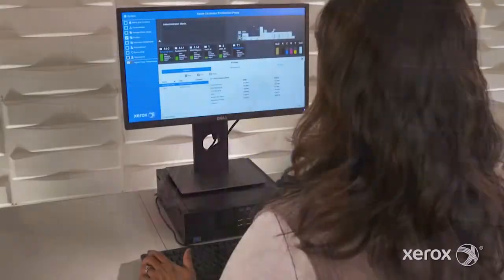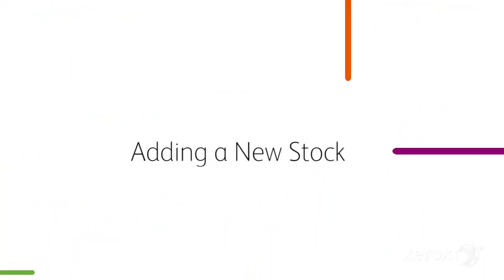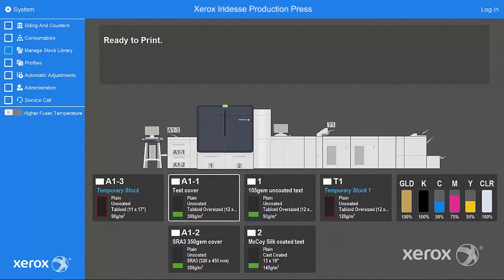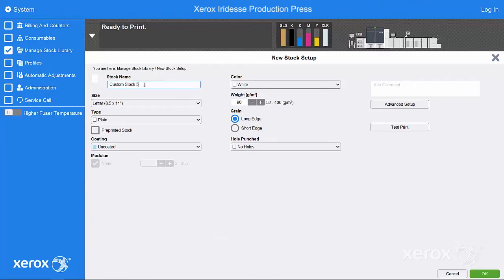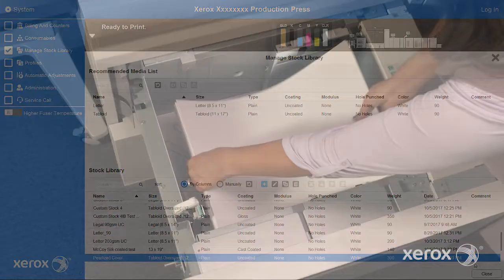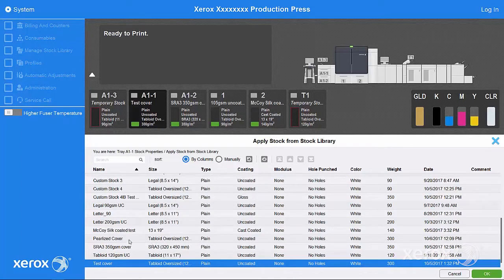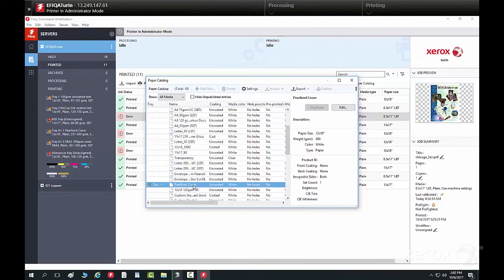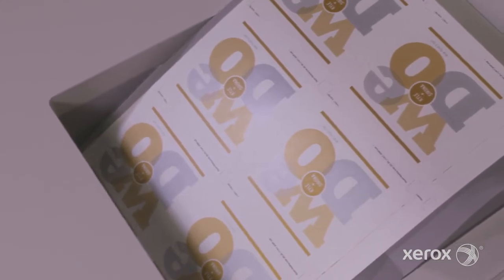Xerox® Iridesse™ Production Press: Stock Creation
Video illustrating how to create a custom new stock within the Control Center.